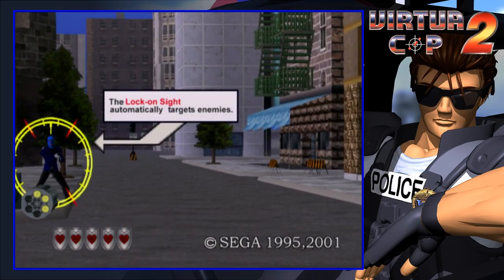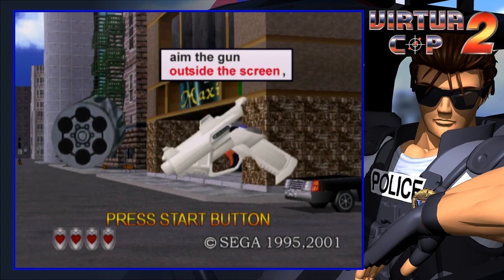Virtua Cop 2 - Sega Dreamcast + Light Gun - full playthrough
The second Virtua Cop game, played on the Sega Dreamcast via the Sega Smash Pack compilation, using a CRT and Dreamcast Gun.

I previously played the PS2 version of this game, but in this playthrough I take alternate paths, making the opposite choices to those I made previously.

Please leave a comment telling me your experiences playing this game, and let me know what you'd like to see me play in the future.